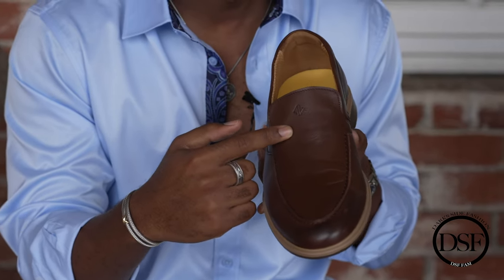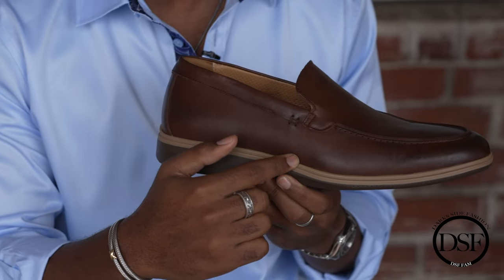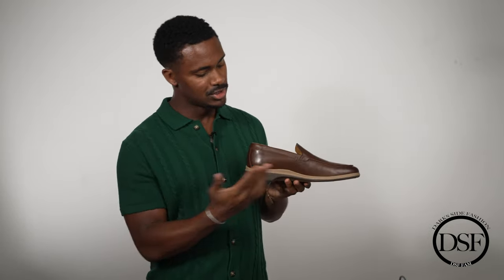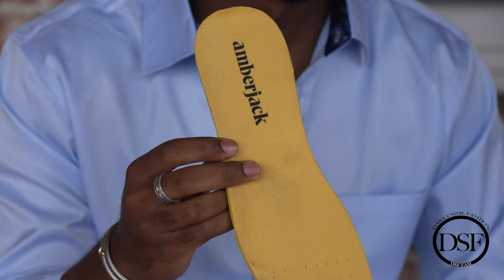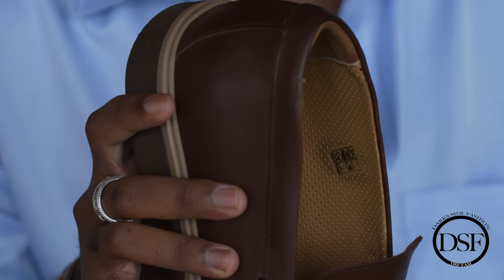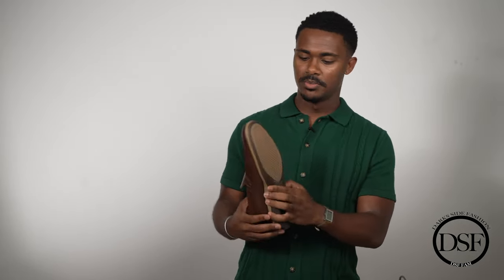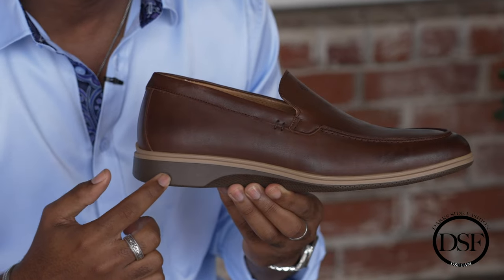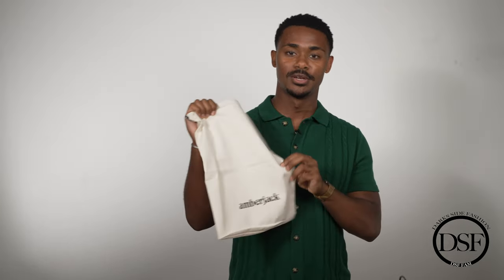The Best Men's Loafer? Amberjack Chestnut Loafer Review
Welcome back! In this video I'll be going over the Amberjack chestnut loafer. This is a great loafer for any man looking to elevate his style. I would highly recommend you guys check out Amberjack. They are a great footwear brand and they have more than just loafers.